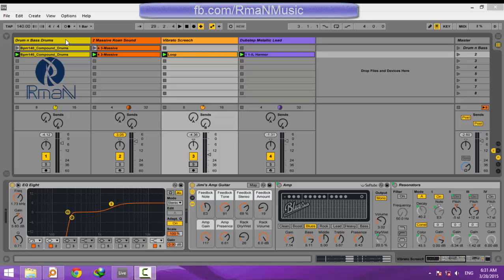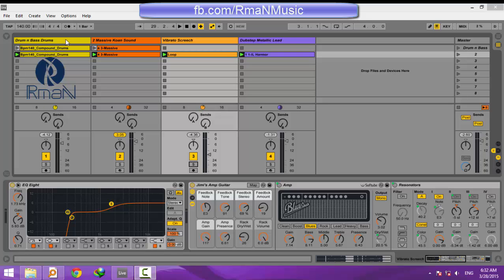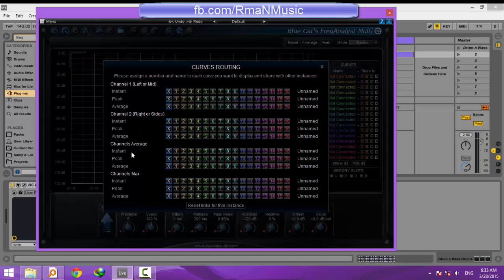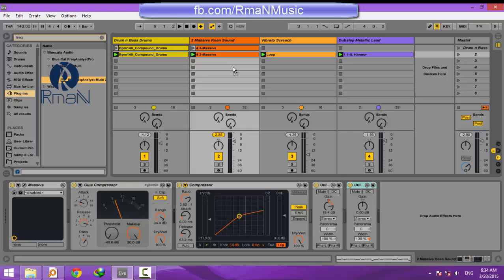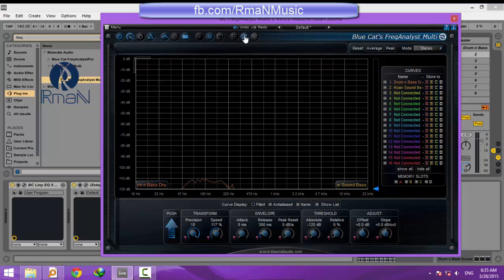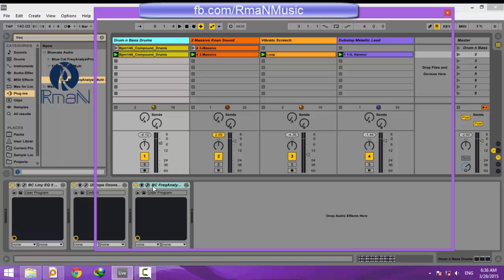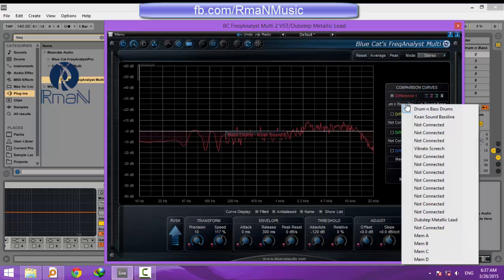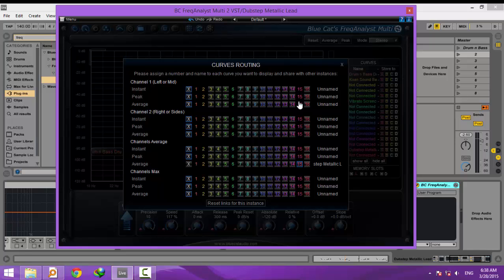Multi Track Frequency Spectrum In Ableton Live with Blue Cat's FreqAnalyst Multi [Tutorial]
There is not a more useful aid in Mixing & Mastering than the ability to see multiple Tracks Frequency Spectrums in one window Which let's you discover frequency clashes & other things. This method can show up to 16 Different Spectrum Curves !!!